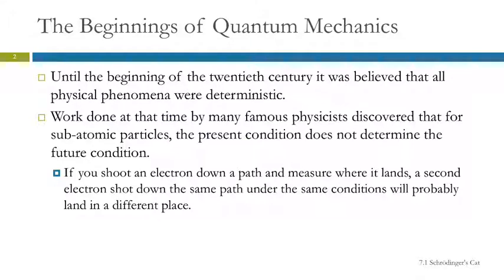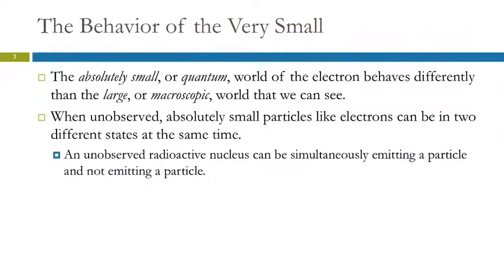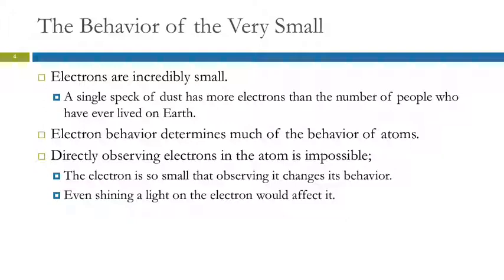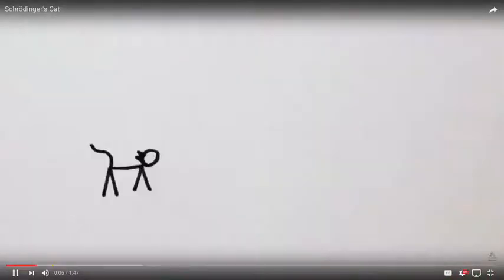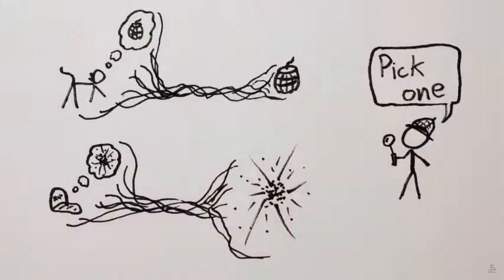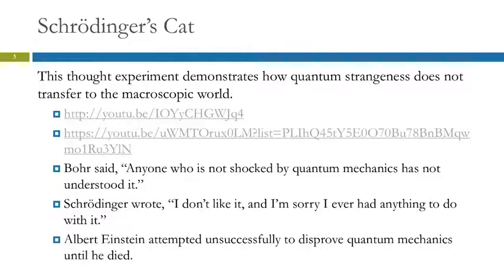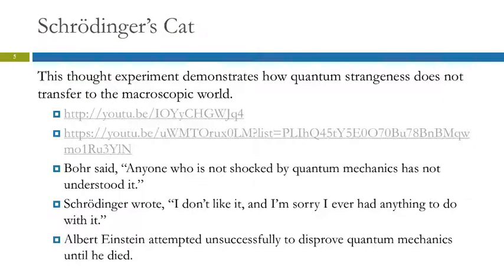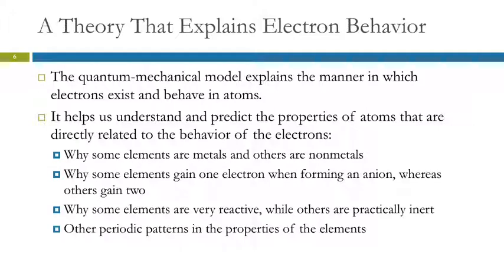7.1 Schrödinger's Cat